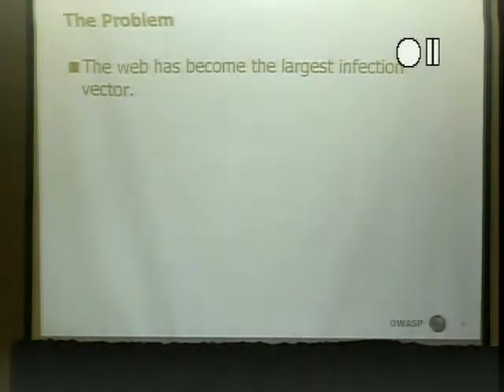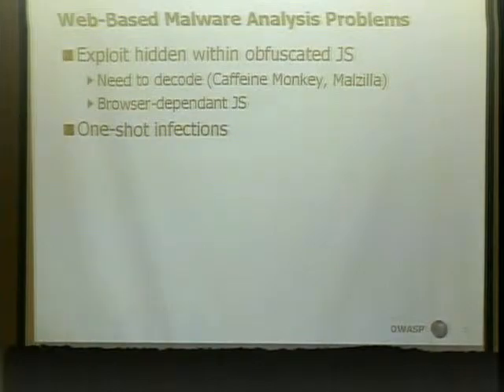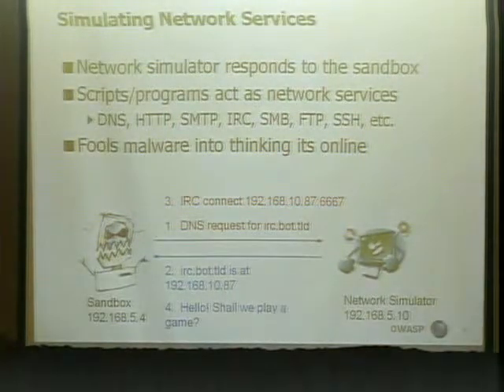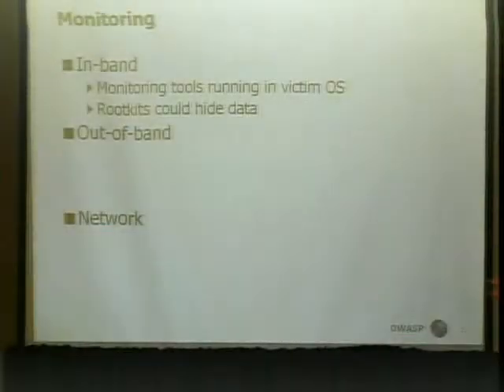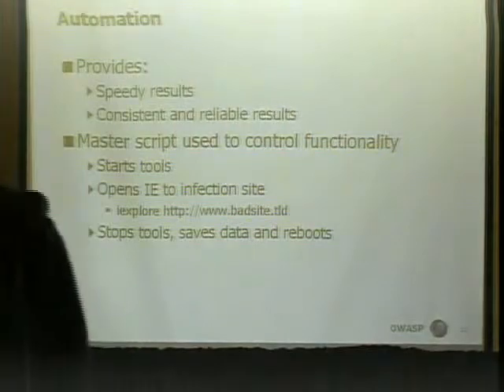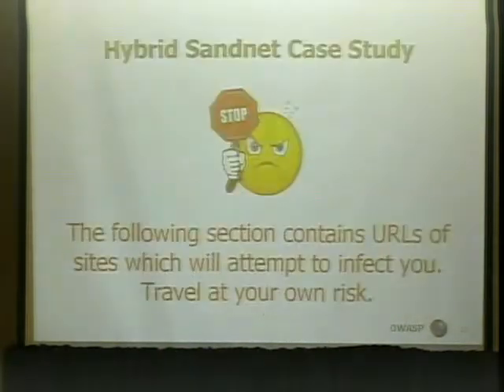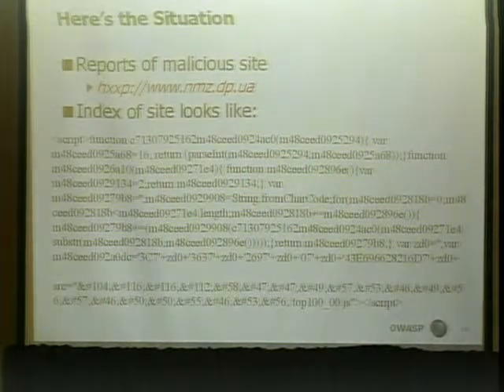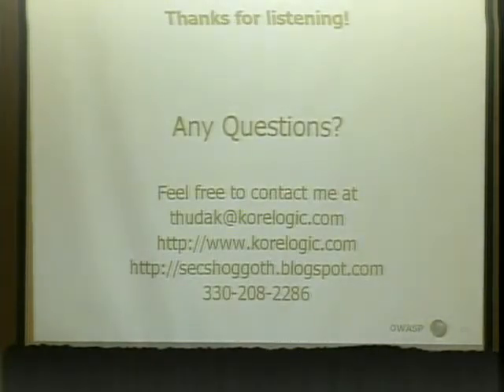Owasp5040 - Tyler Hudak - Automated Web-Based Malware Behavior Analysis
Recorded at the Open Web Application Security Project NYC Conference on Sep 24, 2008 – Content produced Get Involved Today! --- AUTOMATED WEB-BASED MALWARE BEHAVIOR ANALYSIS, with Tyler Hudak. Tyler has worked in the Information Technology and Security fields for over 10 years and is experienced in various aspects of it. His current interests include malware analysis, forensics, incident response, IDS, vulnerability analysis and penetration testing.

He has given a number of presentations on various Information Security topics including incident response, IDS, malware analysis and honeypots.